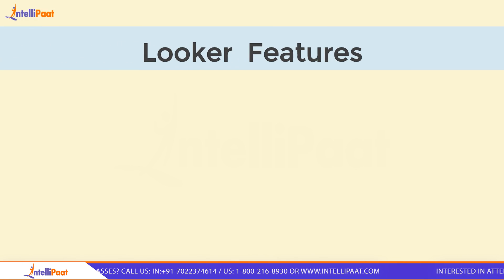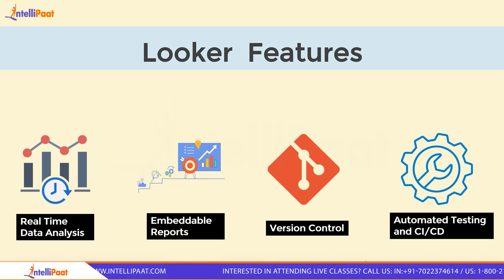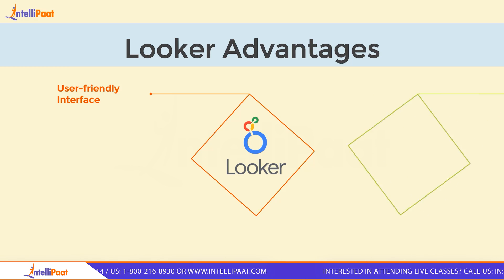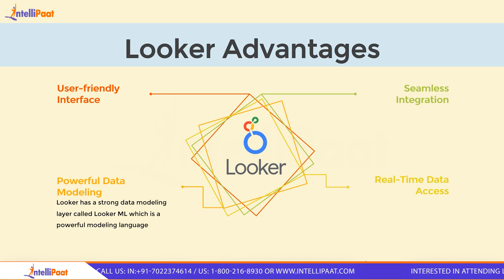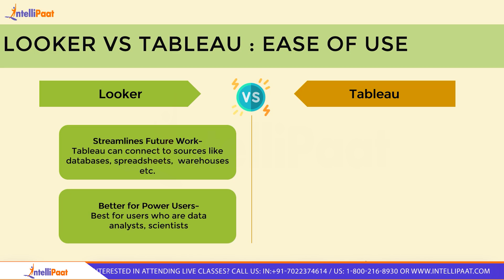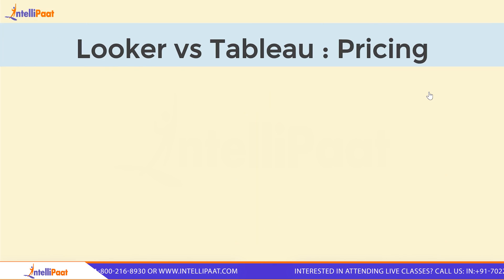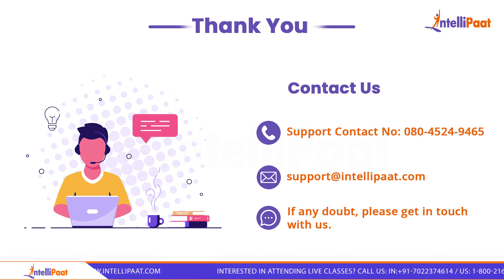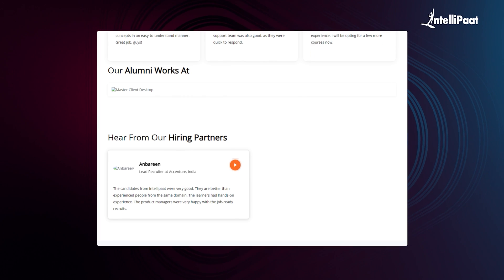Tableau Vs Looker | Difference Between Tableau And Looker | Intellipaat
In this video on Tableau vs Looker, we will be comparing the two top contenders of Business Intelligence. This video will give you a detailed comparison on Tableau vs Looker, along with their features and advantages. After this we will dive into Tableau vs Looker Integration, Ease of Use, Pricing, and Customer support facilities, and in the last we will end this video by telling which BI tool is best fit for you?

✅  Which one is better: Looker or Tableau?
The choice between Looker and Tableau is totally dependent on what fits your business best. If your company needs detailed data modeling, you can opt for Looker. For better data visualization and quicker insights into your data, Tableau will be the right choice for you

✅  Why is Looker a famous tool?
You can use Looker for advanced data governance and control. It has an in-built database architecture, which has a feature of real-time analysis for large datasets. That can be of great help to large database organizations.

✅  Is Tableau still in demand?
Yes, Tableau is in high demand. Its simple-to-use interface and powerful visualization features make this a popular option for data analysis and collaboration, even if there are many competitors in the field.

Become a Certified Tableau Developer by mastering tools and techniques with our Tableau Course in just 1.5 months!
This Tableau Course is taught by Industry Experts
Learn how to create interactive dashboards and perform Data Visualization with R and Big Data.
This program helps you clear the Tableau Desktop Qualified Associate Exam
Get Placement Assistance upon completion of this Tableau Certification

☑️ Data Scientists, Business Intelligence Professionals, and Testing Professionals
☑️Statisticians, Business Analysts, and Project Managers
☑️Data Visualization Analysts and Functional Experts
☑️Graduates and professionals looking to move into the analytics domain can apply for this Tableau Training

👉🏼Certification
👉🏼Job Assistance
👉🏼Flexible Schedule
👉🏼Lifetime Free Upgrade
👉🏼Mentor Support

✅ Introduction to Data Visualization and The Power of Tableau
✅ Architecture of Tableau
✅ Charts and Graphs
✅Working with Metadata and Data Blending
✅ Advanced Data Manipulations
✅ Working with Filters
✅ Organizing Data and Visual Analytics
✅ Working with Mapping
✅ Working with Calculations and Expressions
✅ Working with Parameters
✅ Dashboards and Stories
✅ Tableau Prep
✅ Integration of Tableau with R